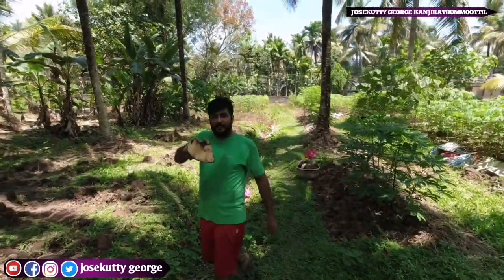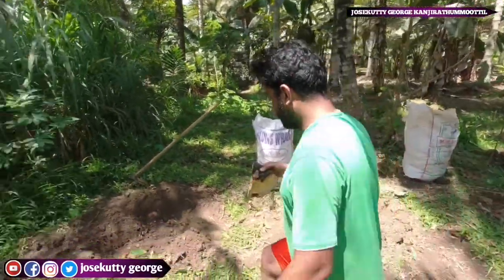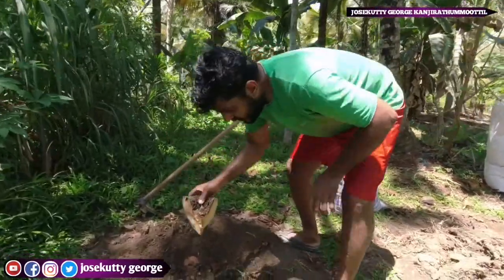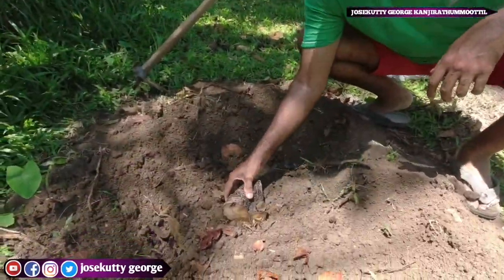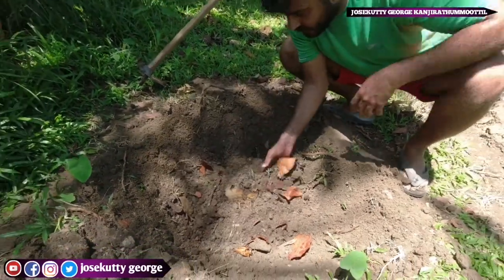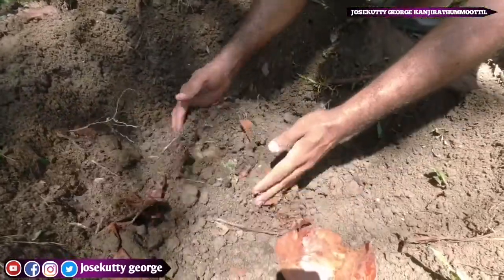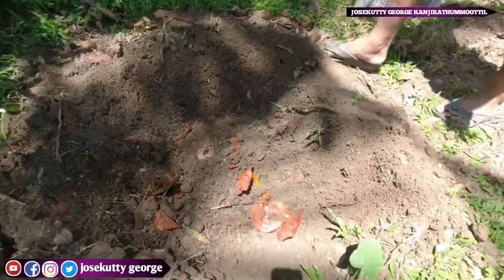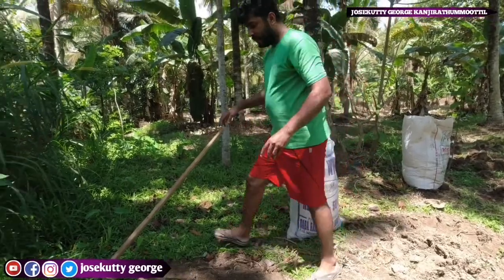ചേന നടാം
ചേന-കൃഷി രീതി

25 മുതൽ 35 ഡിഗ്രി വരെ ചൂടുള്ള പ്രദേശങ്ങളിൽ ചേന കൃഷി ചെയ്തു വരുന്നു. വിത്ത്‌ നട്ട്‌ 6-7 മാസം കൊണ്ട്‌ ചേന വിളവെടുക്കുവാനാകും. വിളഞ്ഞ്‌, ഇലയും തണ്ടും വാടി ഉണങ്ങിയ ചെടികളിൽ നിന്നാണ്‌ വിത്തു ചേന ലഭിക്കുന്നത്‌. ചേനയുടെ തണ്ട്‌ നിന്ന ഭാഗത്തെ ശീർഷമായി കരുതി എല്ലാ വശങ്ങൾക്കും ഒരു ചാൺ നീളമുള്ള ത്രികോണാകൃതിയിൽ മുറിച്ച കഷ്ണമാണ്‌ നടീൽ വസ്തു. പരമ്പരാഗതമായി ഈ കഷ്ണങ്ങൾ ചാണക ലായനിയിൽ മുക്കി (ഇപ്പോൾ കീടനാശിനികളിലും) ഒരാഴ്ച വെയിലത്ത്‌ ഉണക്കുന്നു. സാധാരണയായി മകര-കുംഭം മാസത്തിലാണ്‌ നടീൽ. അര മീറ്റർ സമചതുരക്കുഴികളിൽ ജൈവ വളങ്ങളും കരിയിലയും പകുതി നിറച്ച്‌ അതിന്മേൽ വിത്ത്‌ പാകി ബാക്കി ഭാഗം വളവും കരിയിലയും നിറയ്ക്കുന്നു. മുകളിൽ പതിനഞ്ച്‌ സെ മി ഘനത്തിൽ മണ്ണ് വിരിക്കുന്നു. വിത്ത്‌ പാകി 30 - 40 ദിവസങ്ങൾക്കകം ഇല വിരിക്കുന്നു. രണ്ട്‌ കുഴികൾ തമ്മിൽ 90 - 100 സെ മി അകലം ഉണ്ടായിരിക്കണം. എല്ലാ 60ആം ദിവസവും വളം ചെയ്യുകയും മണ്ണ് തണ്ടിനോടു ചേർത്ത്‌ കൂട്ടുകയും ചെയ്യുന്നു.